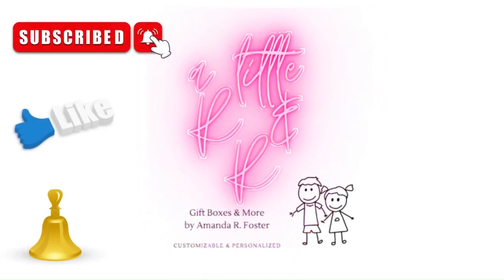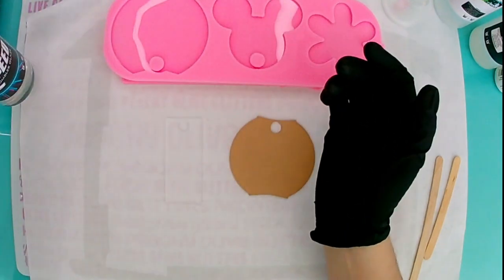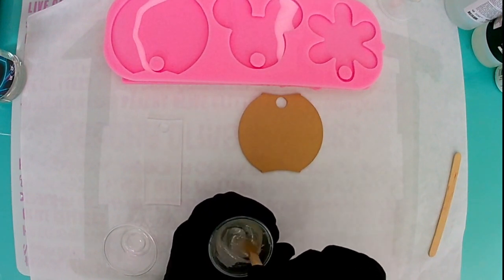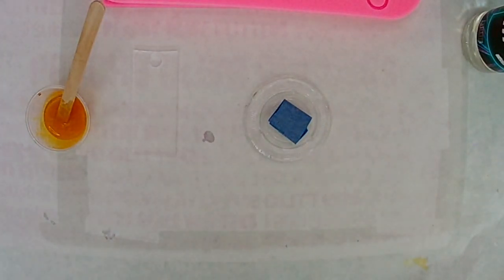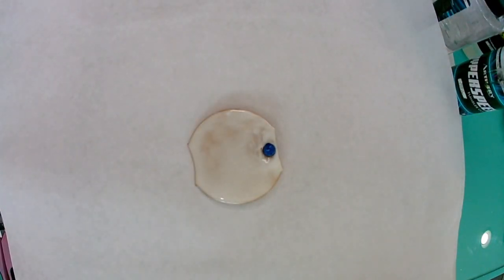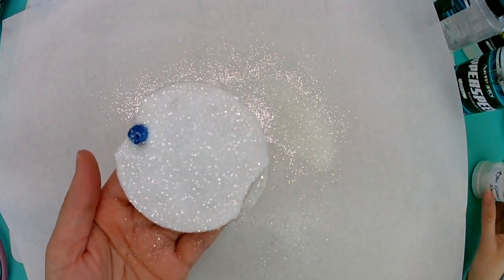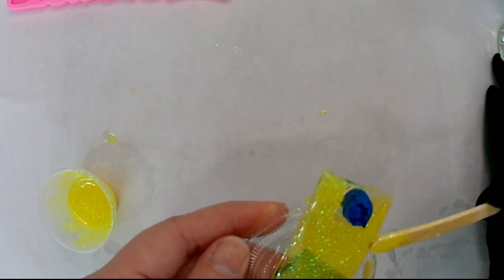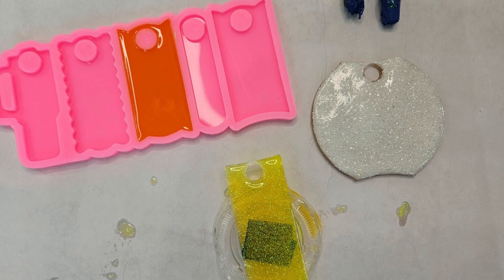3 Alternative Methods For Epoxy Tumbler Tags (Viewer Request)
Don't have a UV light?  No problem! Watch this video for 3 alternative epoxy resin products and methods for your tumbler tags.  The products I used are listed below.

Get Yearly ALL ACCESS, now just $3.99/month
$3.99/month, billed as $47/year (normal price $348)
Discounted price valid forever - Renews at $47/year
Access to millions of Graphics, Fonts, Classes & more
Personal, Commercial and POD use of files included

Use the link below to receive a $5 coupon off your order at Bama Cups

Pen Plugs (which are used to plug the straw hole on the tumbler tag)

Resin Molds